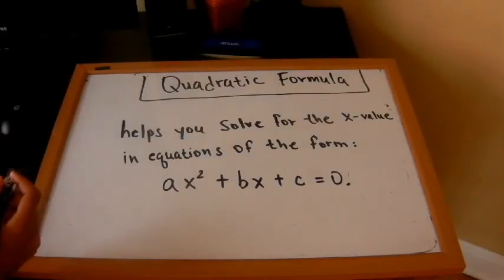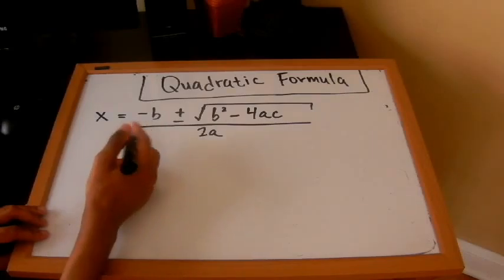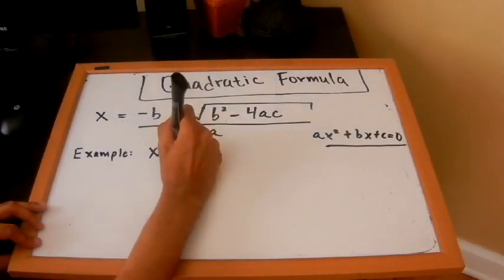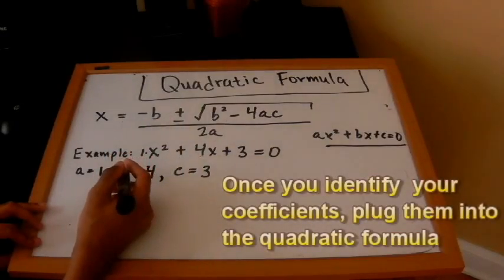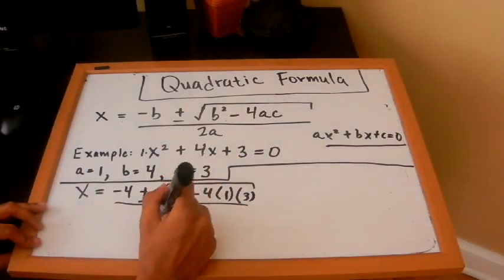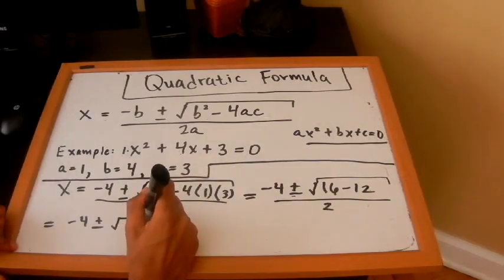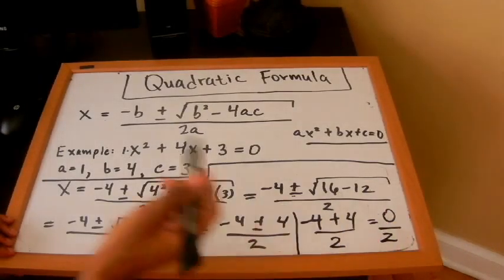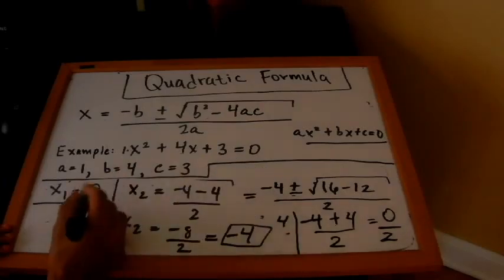Quadratic Formula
In this video, I show you how to use the quadratic formula to solve for x.

PLEASE NOTE: Your equation MUST be in the form ax^2 + bx + c = 0 in order for you to get a valid solution. As always, follow the order of operations carefully and remember that the quadratic formula gives you TWO solutions for x.